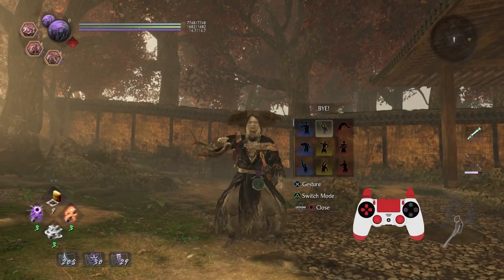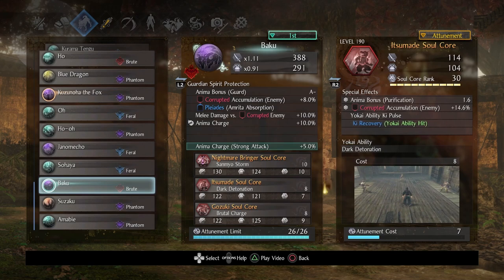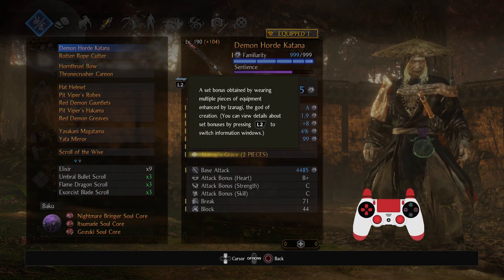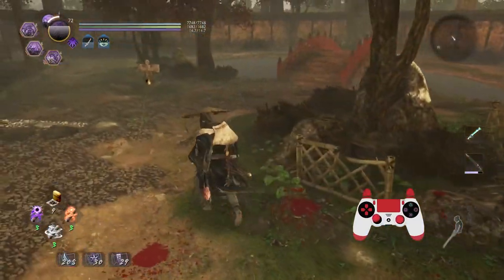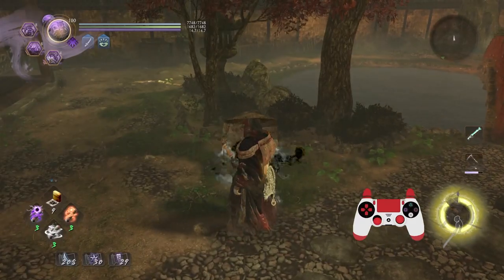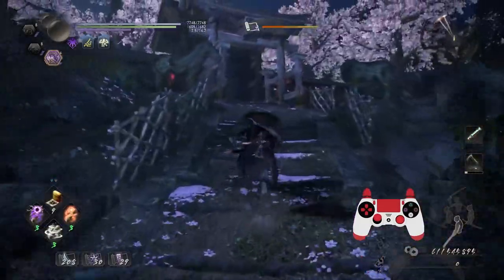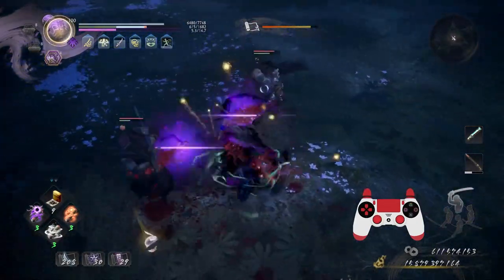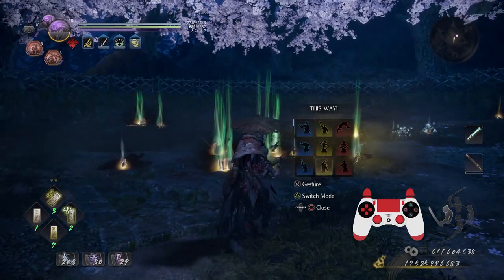Nioh 2: Custom Lesson for TAKA KUN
Hey folks, here's another custom lesson! I work with the following:

Sword/Kusa
Baku | Nightmare Bringer/Itsumade/Gozuki
Kuzunoha the Fox | Mezuki/Ryomen Sukuna/Thunderstorm Oni-bi
Scroll of the Damned: William/Mumyo/Hattori Hanzo

0:00 Explanations
21:21 Gameplay